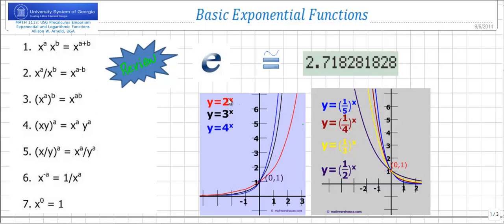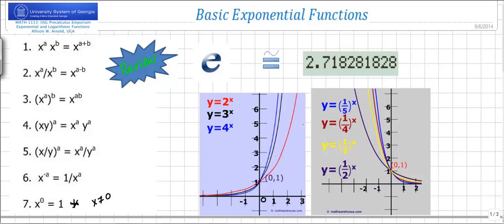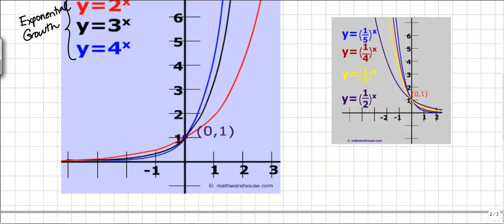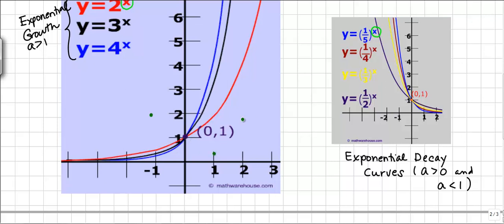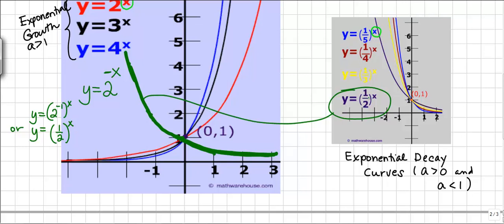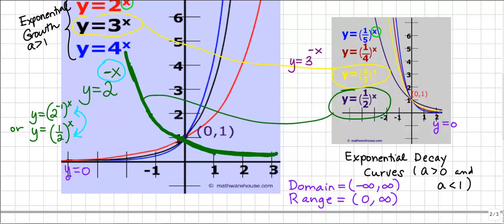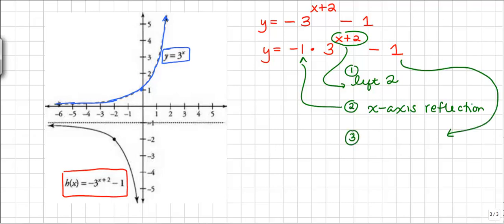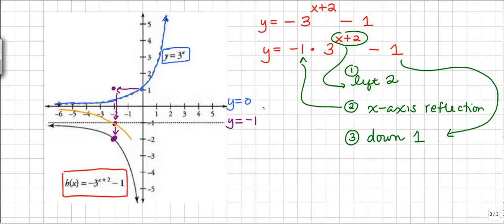4.2_4.3 1. Basic Exponential Functions Overview